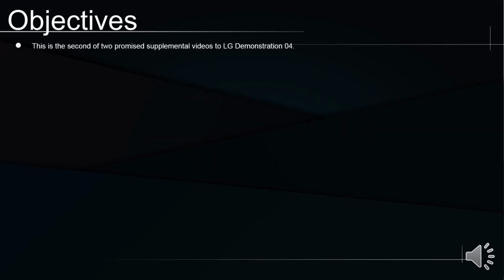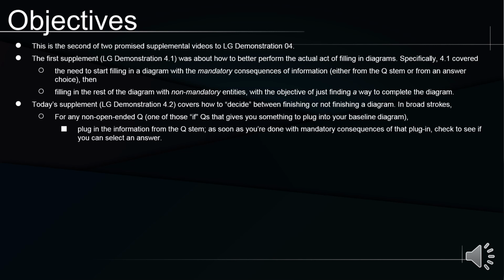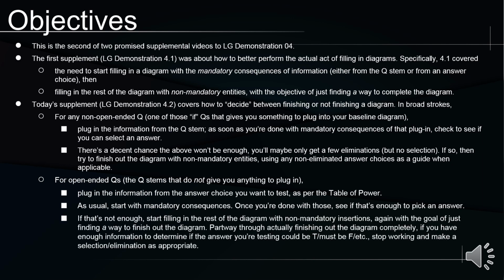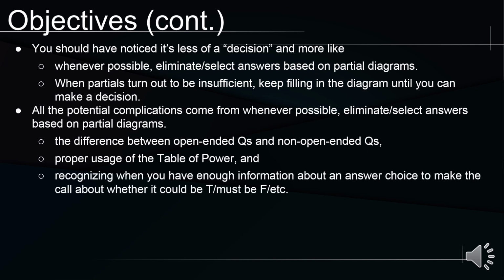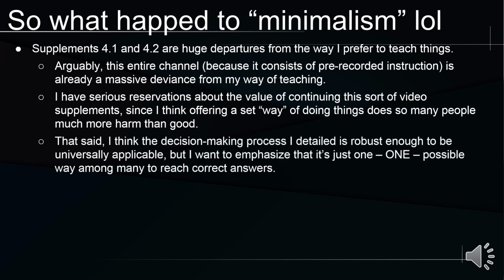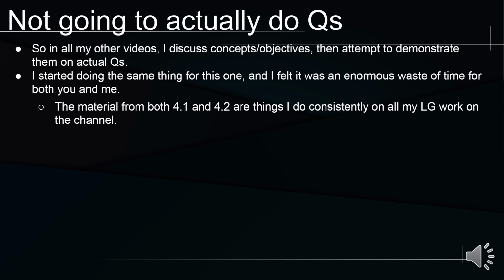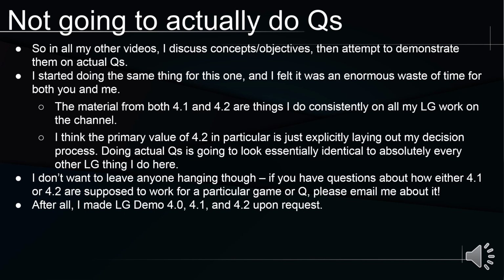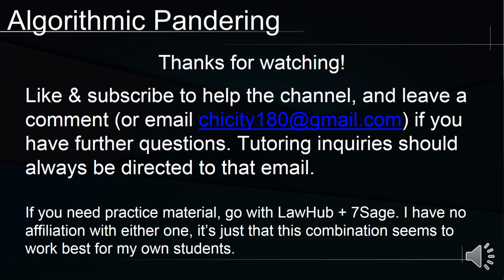LG Demonstration 4.2 - How Far Should I Diagram?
This is the second of two promised companion videos to LG Demonstration 04.

4.1 covered how to diagram, while 4.2 (this video) covers how MUCH to diagram. It's... a bit more detailed than that, but hopefully that gives you an idea of how to contextualize the discussion I'm attempting have with LG Demo 4.0, 4.1, and 4.2.